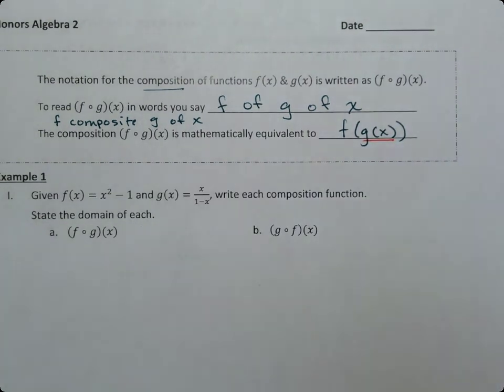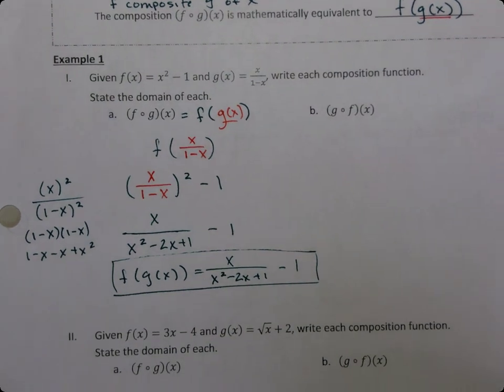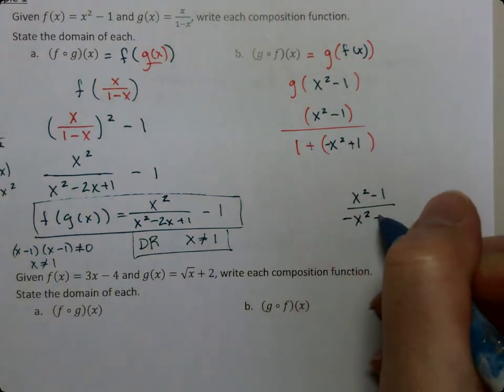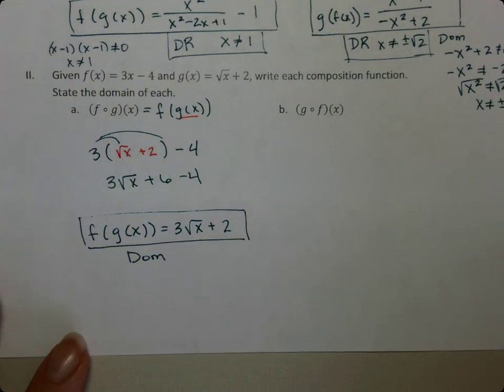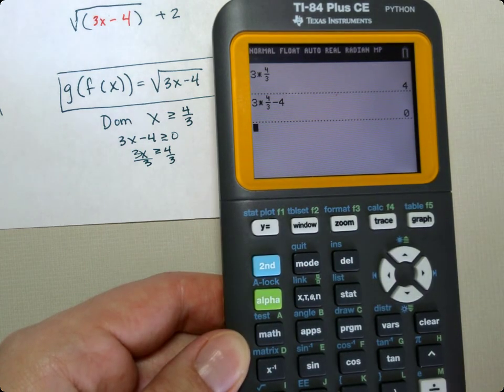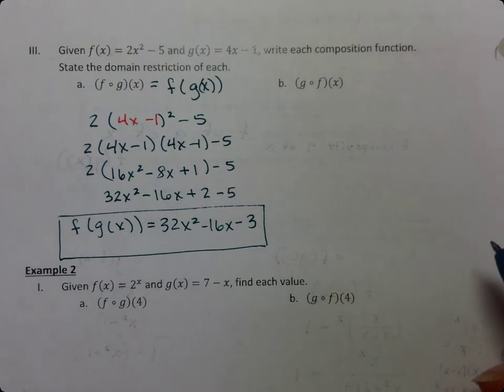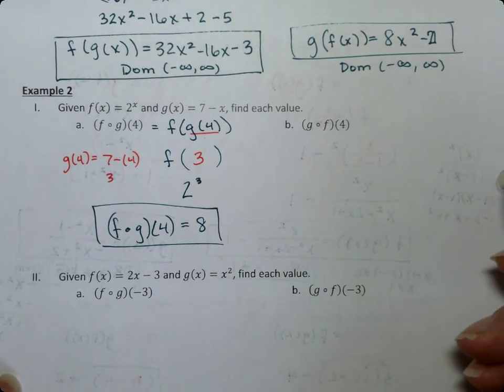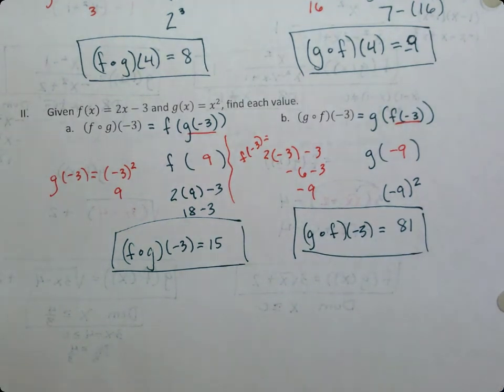9-4 Part 2 Compositions of Functions